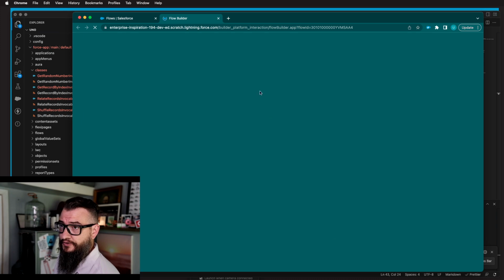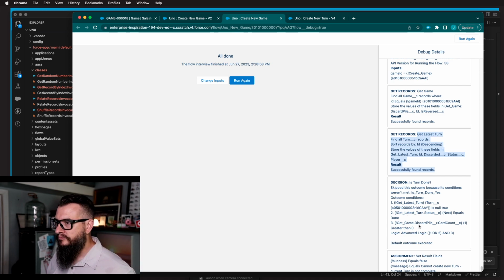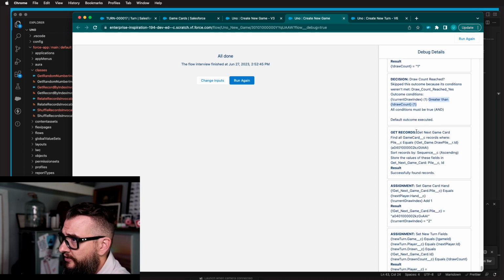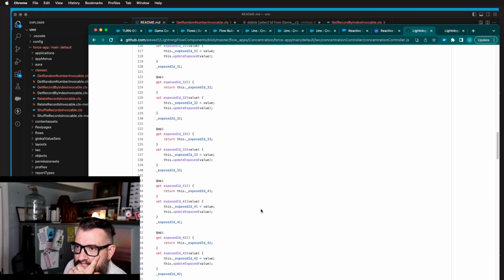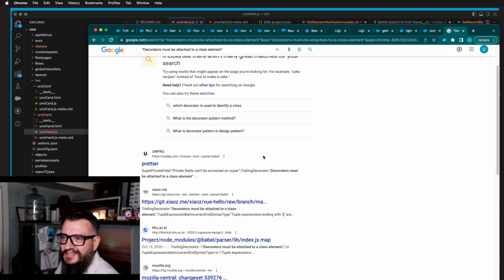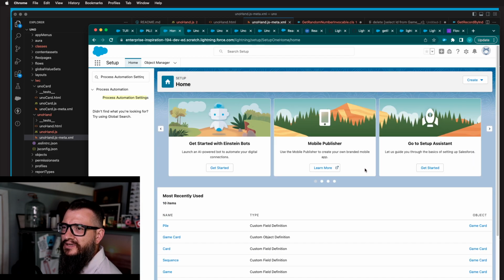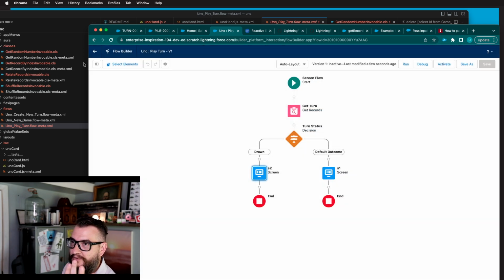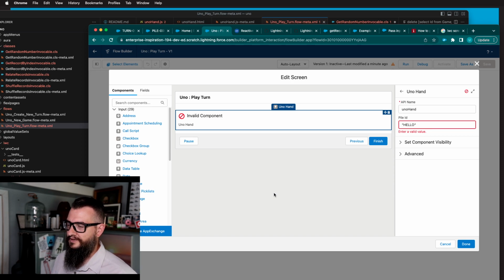YCDTOSF S2E15 - Uno Part 4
We're building Uno! This fourth episode of the series will explore more UI, including Dynamic Interaction in Flow.